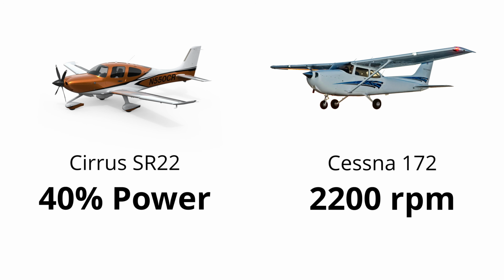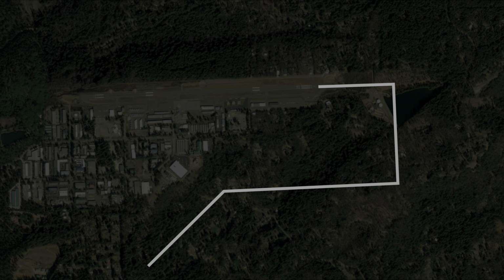The SECRET to Better Landings - Known Traffic Pattern Power Settings Will Help Landing Approaches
In this video we talk about a Finer Point in the traffic pattern, one that I think that can benefit everybody.

📝  Contents
0:00 - Intro
0:37 - Known Power Settings
2:06 - A Cessna 172 doing power-off approaches
4.00 - Don’t make this mistake
4:50 - Be aware of the traffic pattern power settings that works for you
5:04 - Wrap up